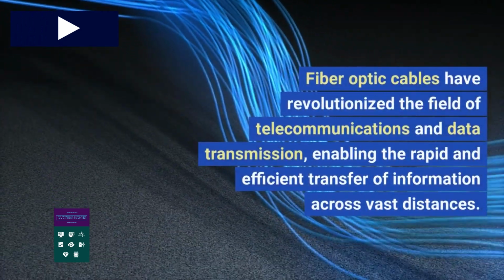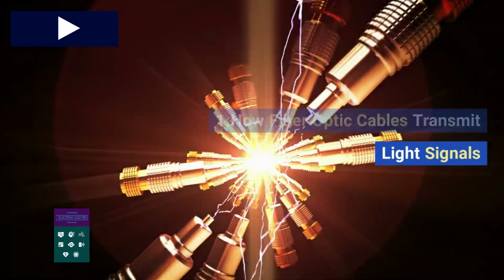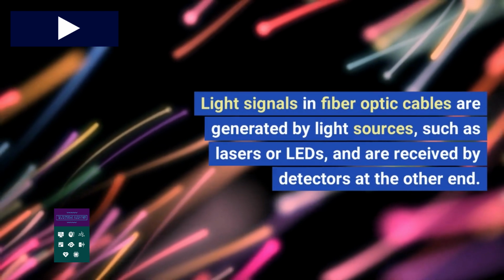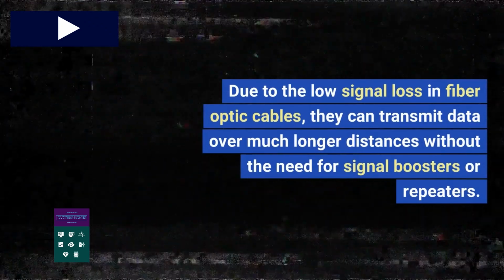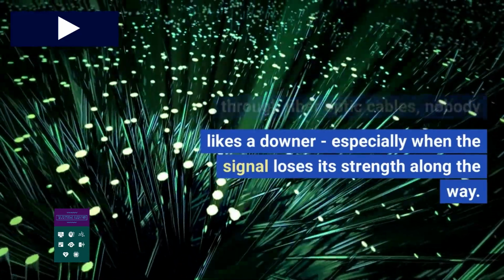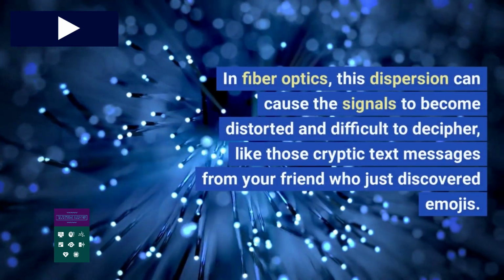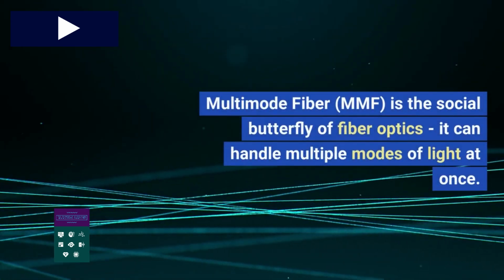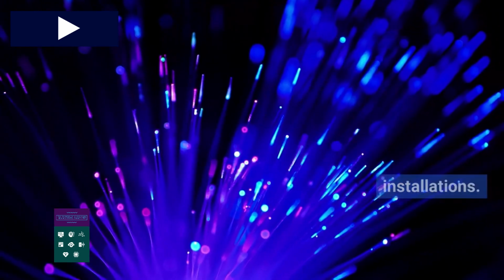How Fiber Optics Cables work? Types I Advantages I Applications I Installation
Welcome back, viewers! Today, we delve into the fascinating world of technology as we unravel the mysteries behind the marvels known as fiber optics cables. Prepare to be awestruck as we peer into the intricate inner workings of this amazing technology!